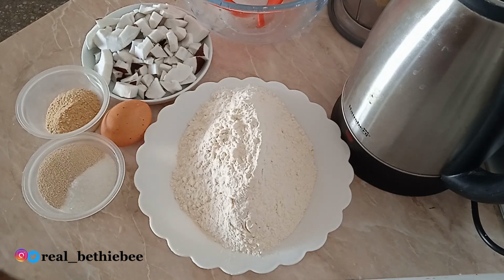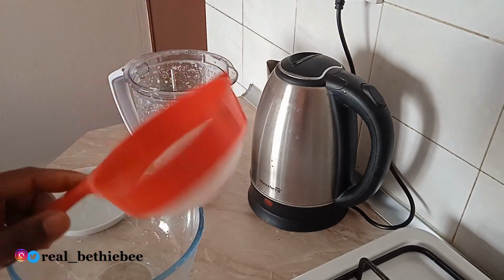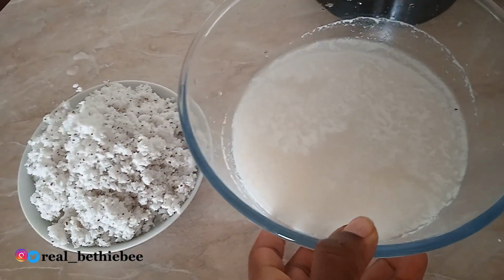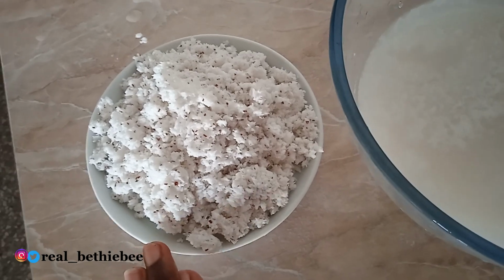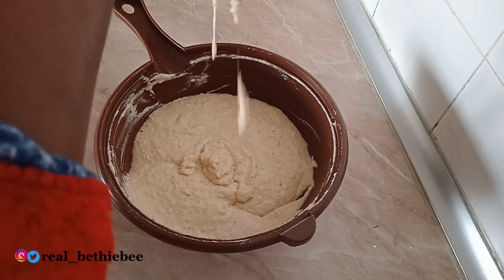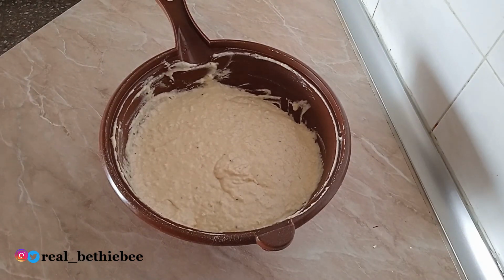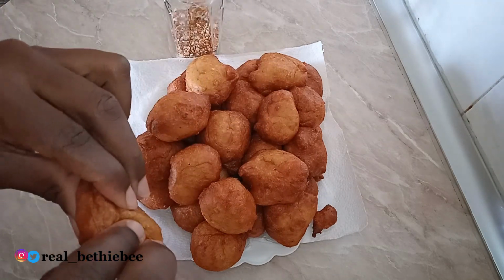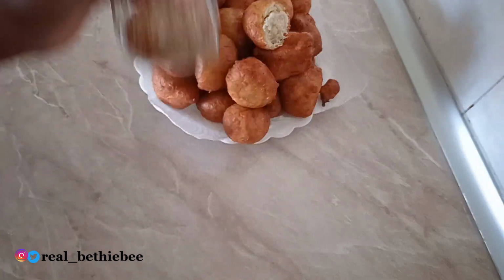My Recipe To Make Delicious Coconut Puffpuff | How To Make Unsweetened Coconut Flakes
Perfect Recipe To Make Extra Delicious Coconut Puffpuff | Unsweetened Coconut Flakes

In this video, I explained how to make extra delicious coconut puffpuff using fresh unsweetened coconut flakes

Intro (00:00:00)
Coconut flakes extraction (00:00:26)
Coconut puffpuff (00:02:26)
Outro (00:08:04)

INGREDIENTS!
2 1/2 cups all-purpose flour
4 tbsps sugar
1 1/2 tbsp yeast
1 egg
0.5ltr warm water
6 tbsps fresh coconut flakes (unsweetened)
1 tbsp bread crumbs
Cooking oil